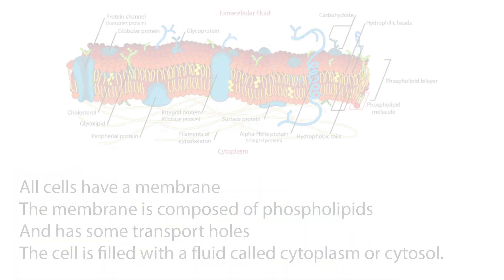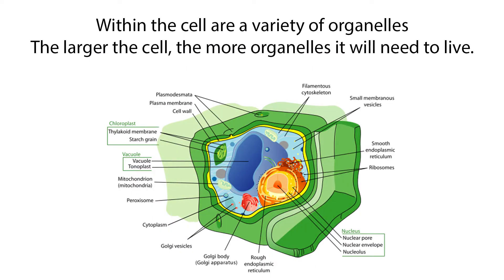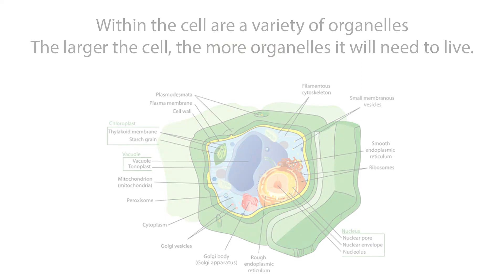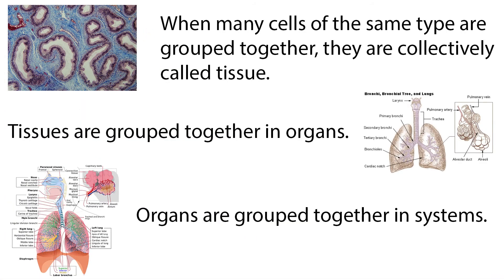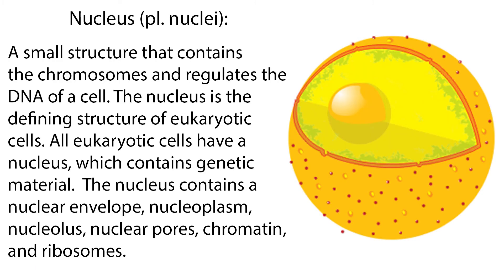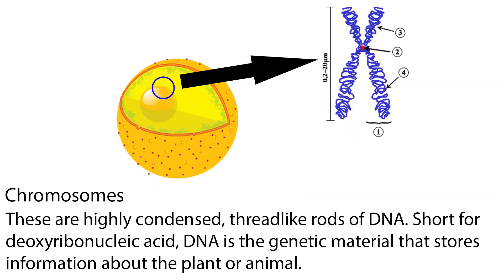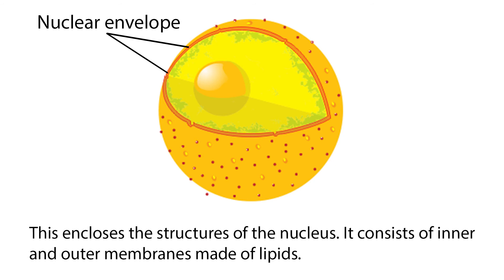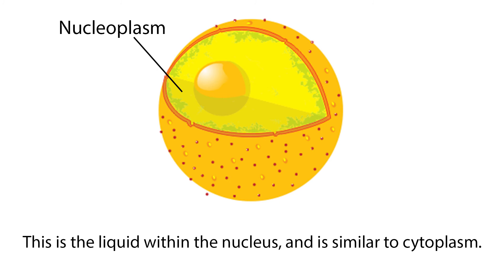The Cell and Nuclear Anatomy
Hi, and welcome to this video on cells and what goes on in their nuclei. The cell is the basic organizational unit of all living things. There are many different types of cells, but cells are unique to each type of organism. The one thing that all cells have in common is a membrane, which is like a semi-permeable plastic bag. The membrane is composed of phospholipids and has some transport holes, which are proteins that help certain molecules and ions move in and out of the cell. The cell is filled with a fluid called cytoplasm or cytosol.